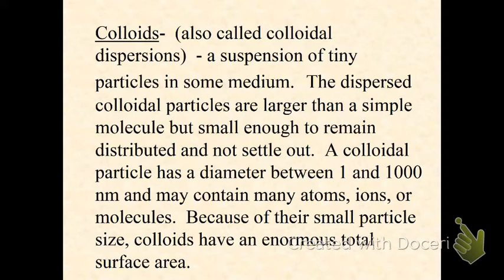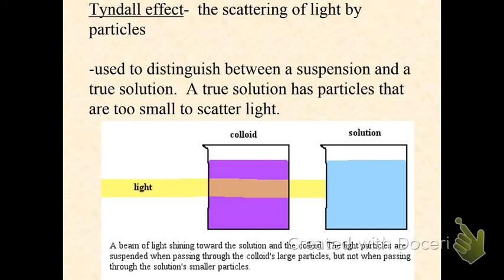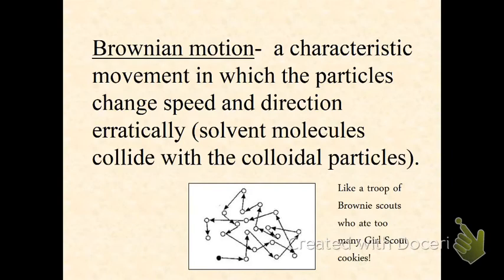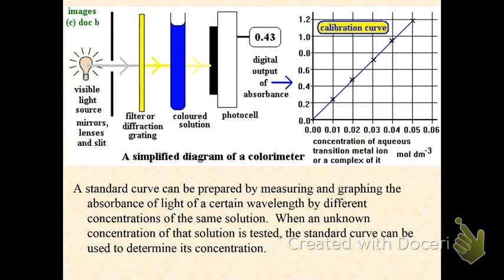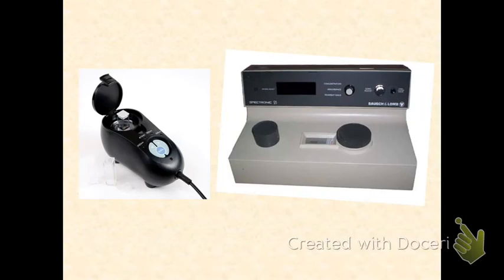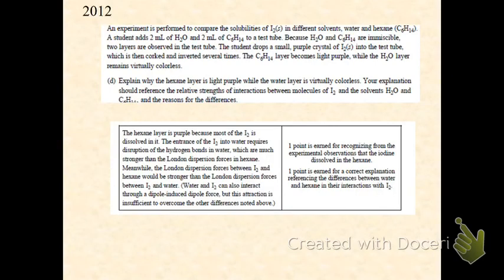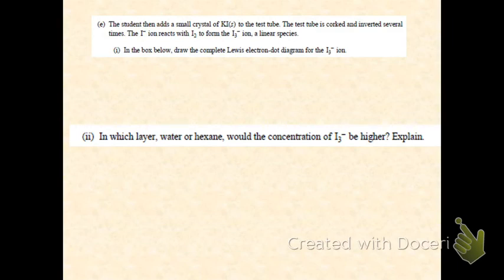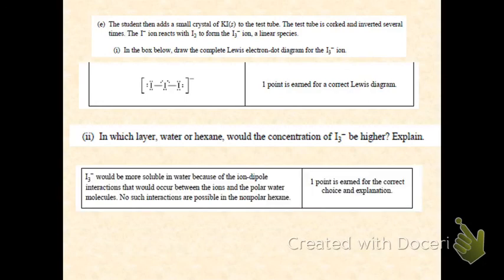AP Chem Solutions part 2